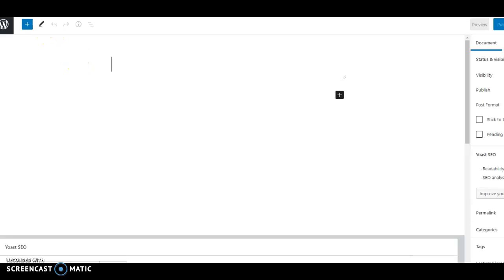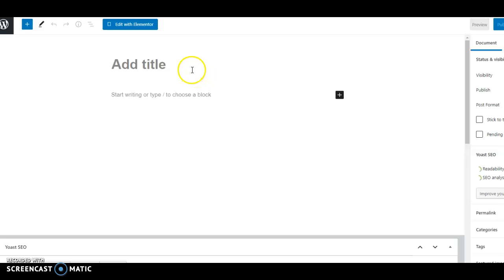WordPress How to Remove the Classic Editor and Gutenberg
WordPress. How to Remoive The Classic Editor & Gutenberg Plugin from the Plugins section of your WordPress Admin Area